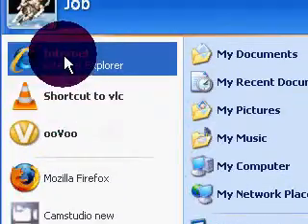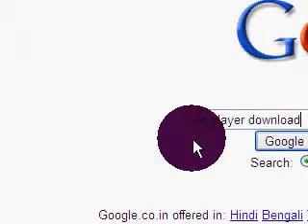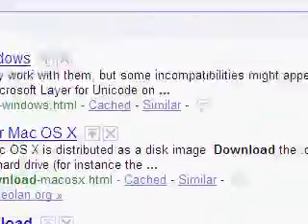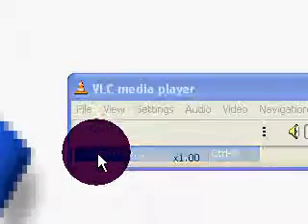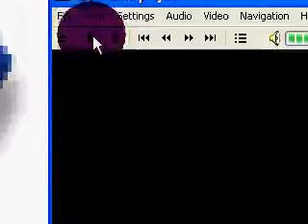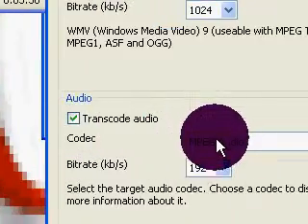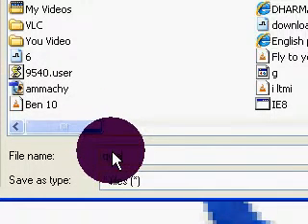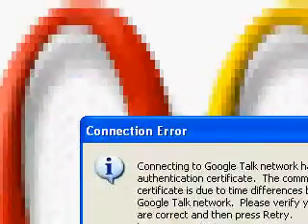how to change vlc format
i am going to teach you how to change vlc format using vlc player! (for more tips and tricks go